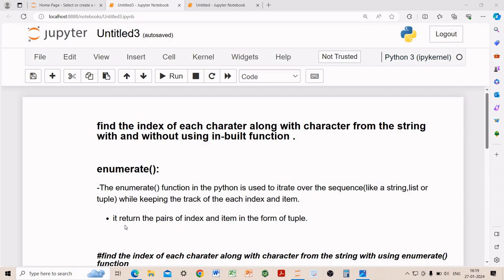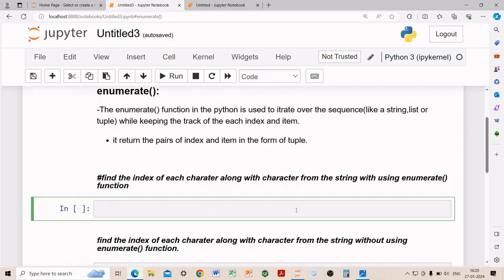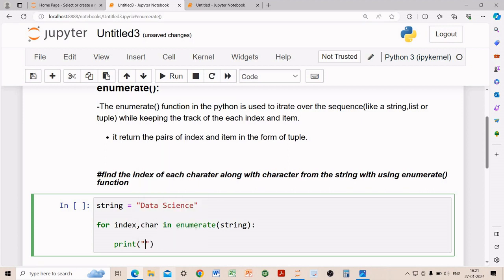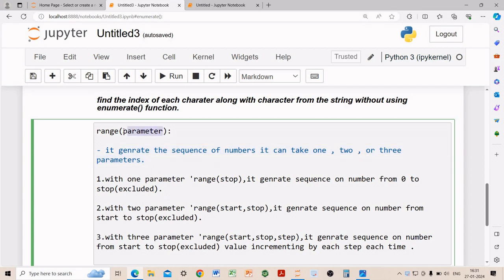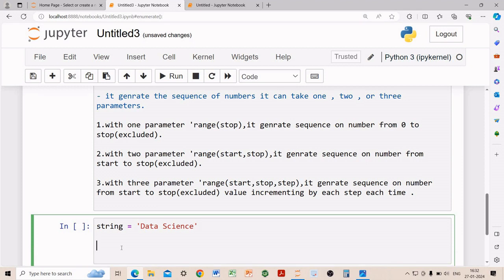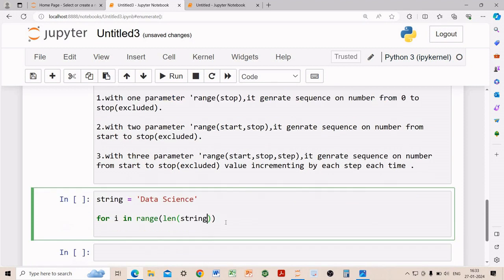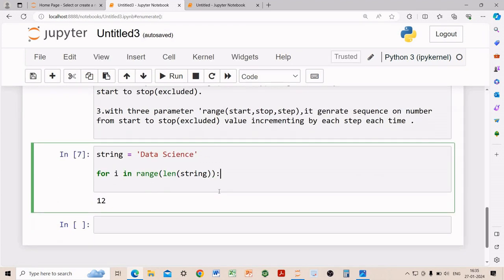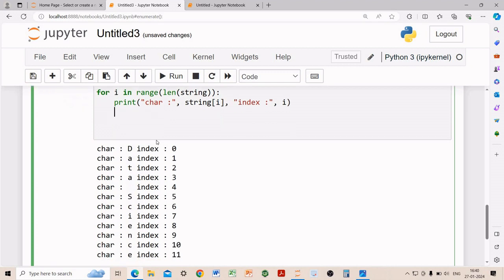find index and character of each index of string in python hindi#4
Python Interview Programs | Creative Data Science | Interview questions |pythonprogramming |Python for Beginners in hindi

How to find index and character of each index of string in python in hindi #4

In this video i have explained one of frequently  asked python interview program which is find index and character of each index of string in python in hindi .
please do watch whole video to get whole information. It will help you to get clear the interview .

Do watch this video it will help in python interview.